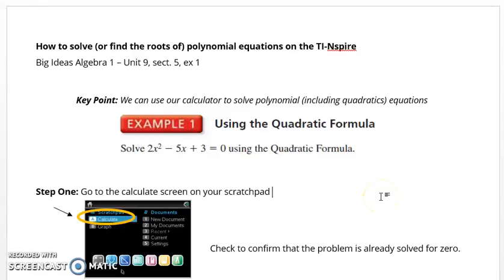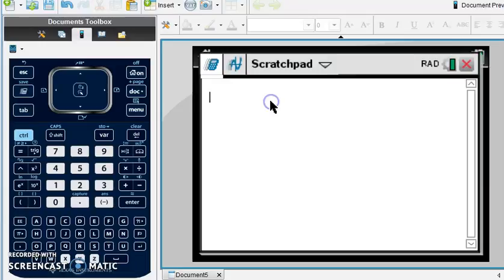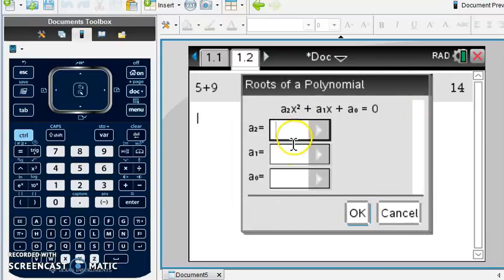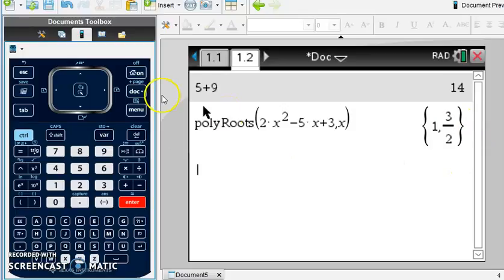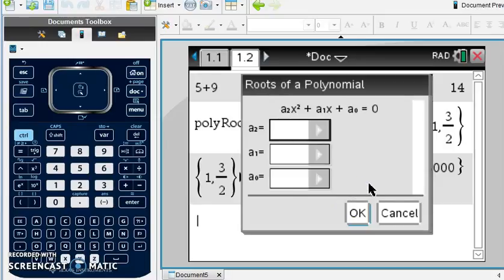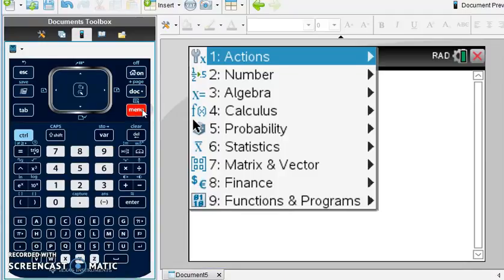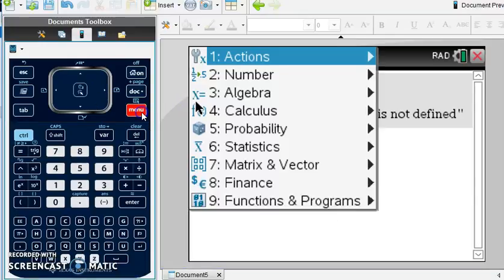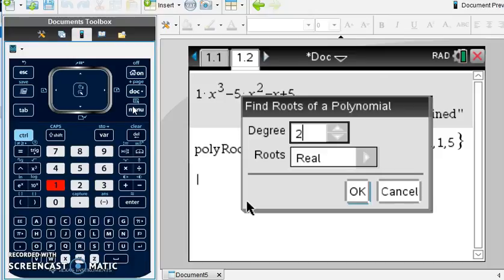How to solve quadratic and polynomial equations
Aligned to Big Ideas Math, ch. 9, sect. 2